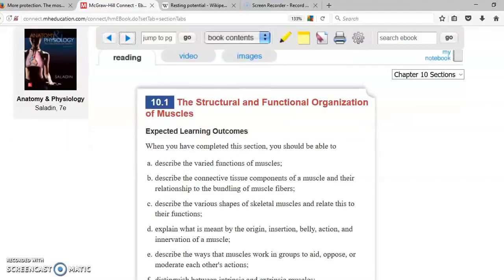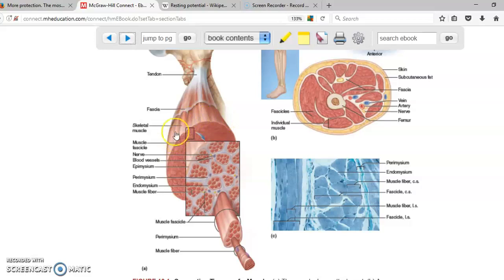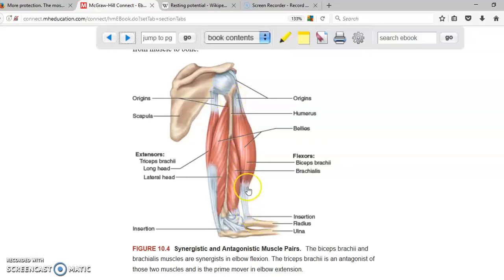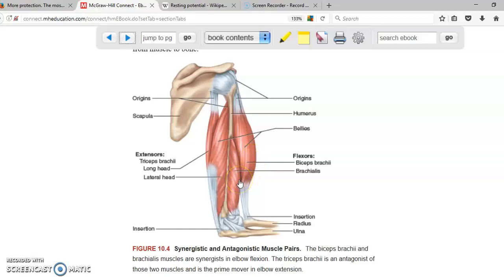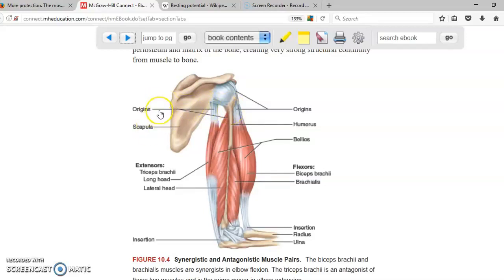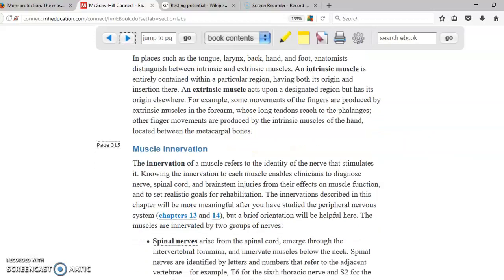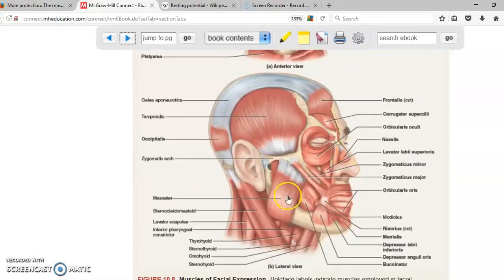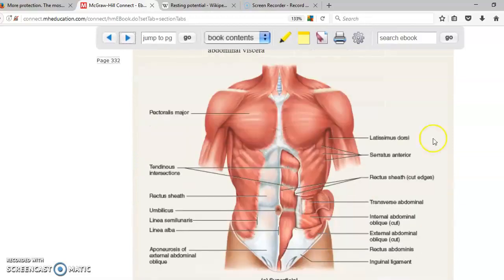Ch10 Muscle organization V15